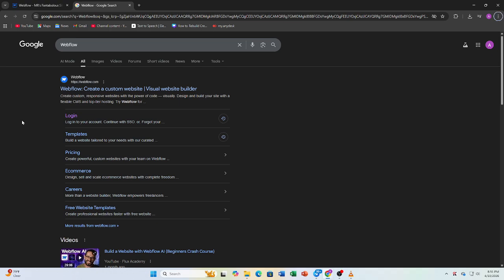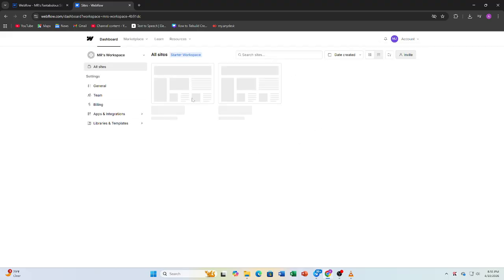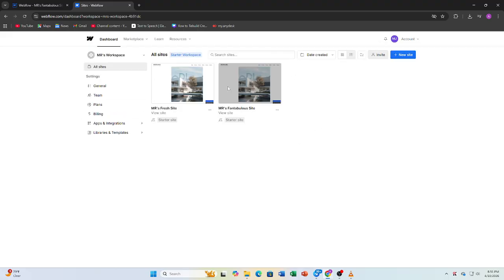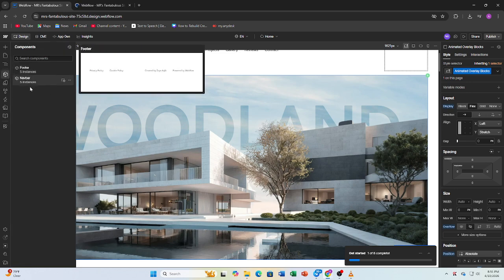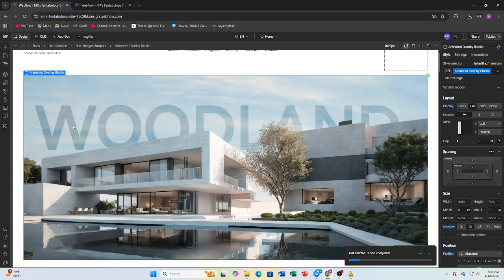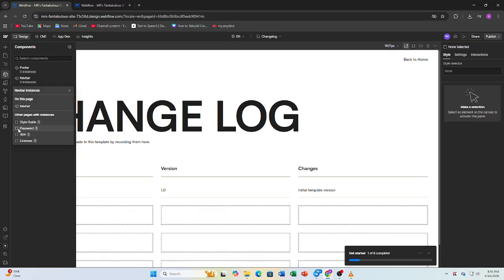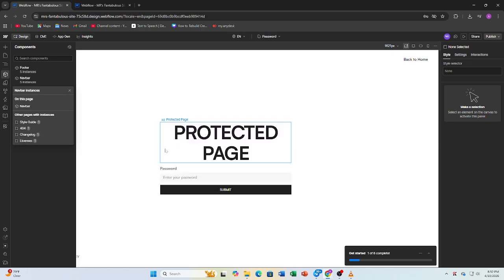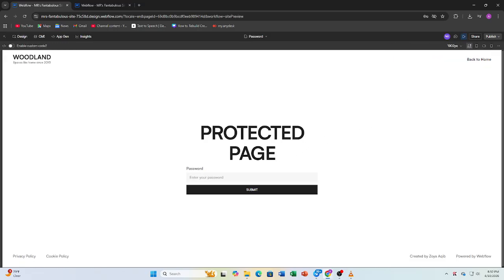Webflow Components Reusable Elements Tutorial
In this video, I will show you Webflow components (reusable elements) tutorial step by step. If you want to build faster and more consistent websites in Webflow, this guide will help you easily. Learn how to create reusable components, update elements globally, manage styles efficiently, and improve your workflow using Webflow components. Follow this full tutorial to design smarter and save time while building professional websites.